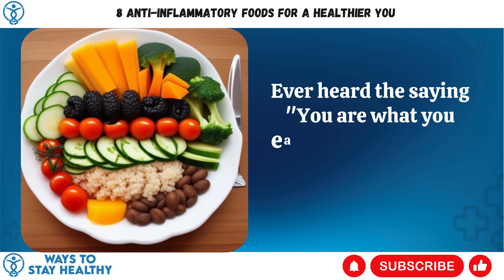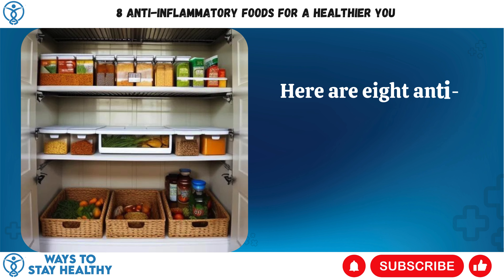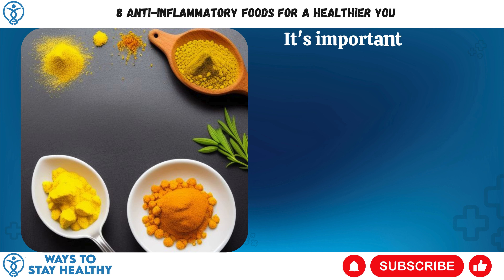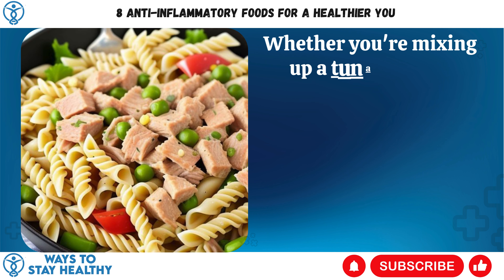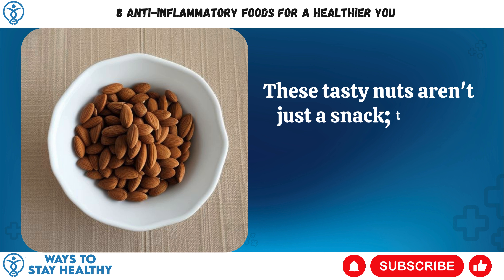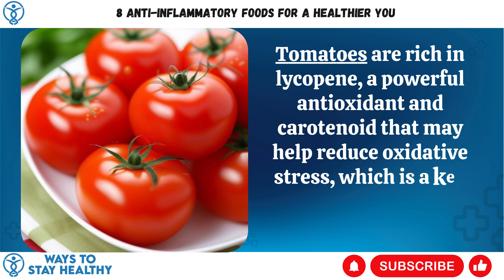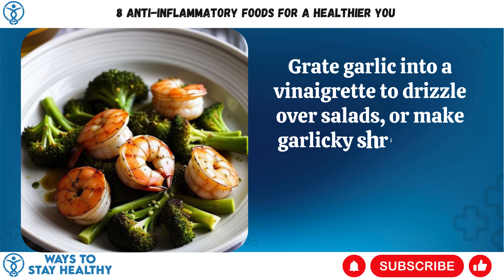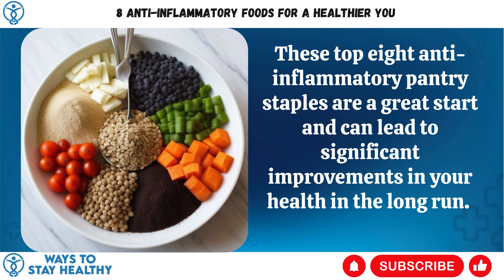Discover The 8 Ultimate Anti-inflammatory Food Heroes!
🌟 In today's video, we're delving into the world of inflammation-fighting foods with "8 Anti-Inflammatory Superstars Foods!" Discover the culinary wonders that can help reduce inflammation in your body, promoting overall well-being. From vibrant berries to omega-3-rich fish, we'll unveil the top superfoods that are not only delicious but also pack a punch against inflammation. Tune in, learn about these nutritional powerhouses, and take a step towards a healthier, more vibrant you. 🍓🐟